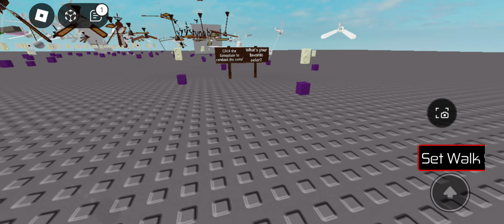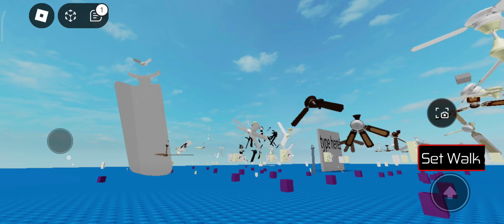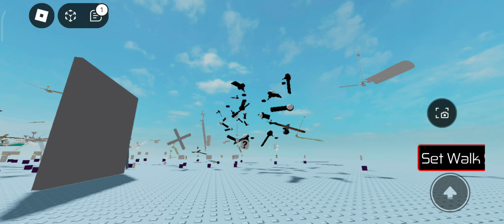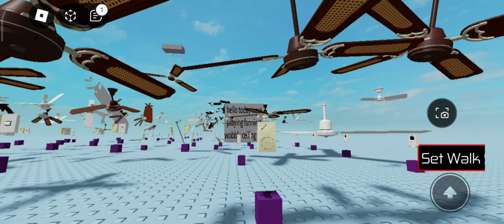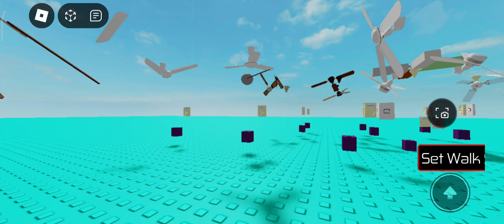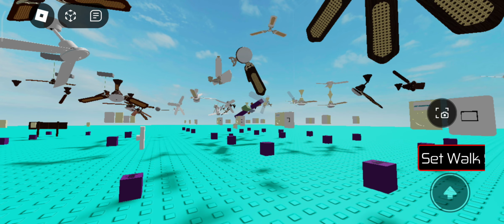the most funniest wobbly ceiling fan